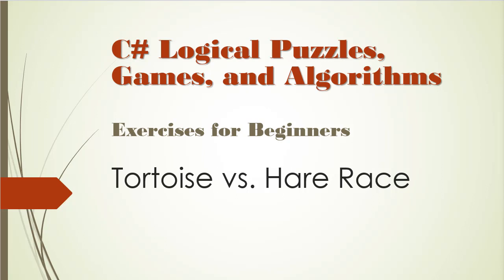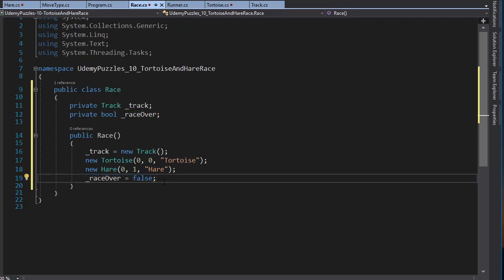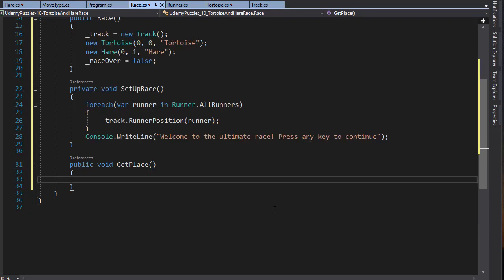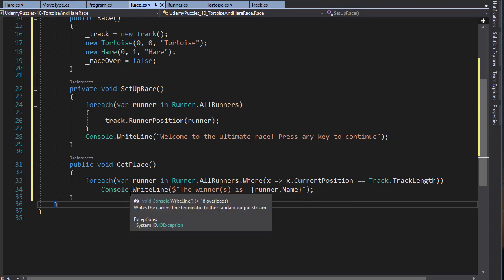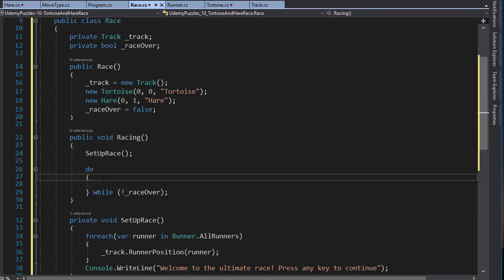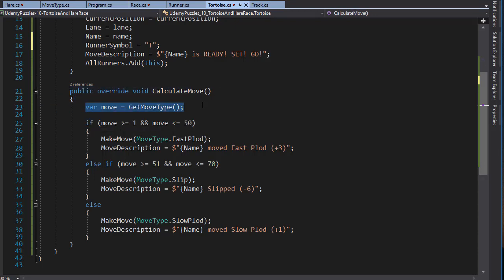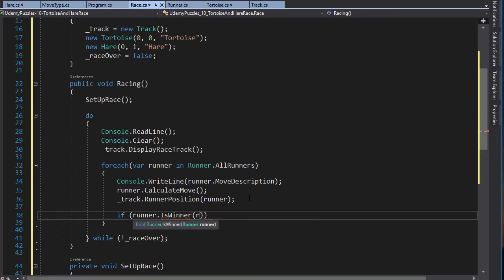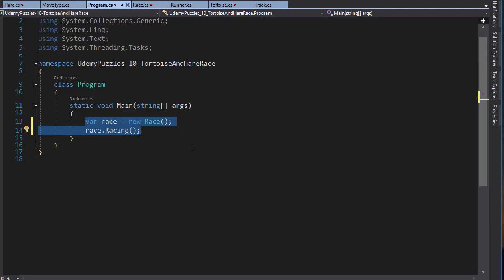C# Logical Puzzles, Games, and Algorithms: Tortoise vs Hare Part 5